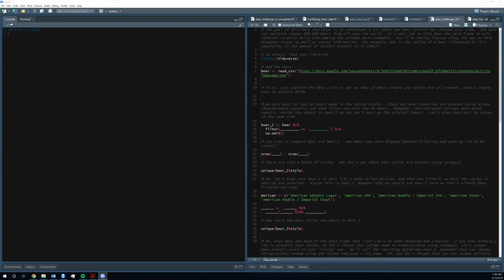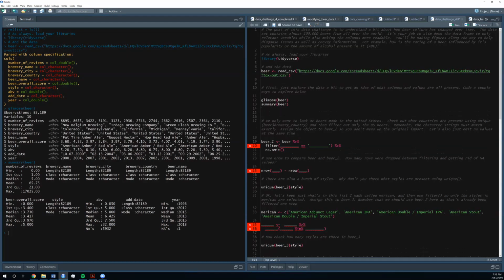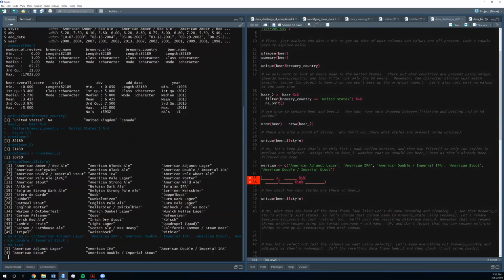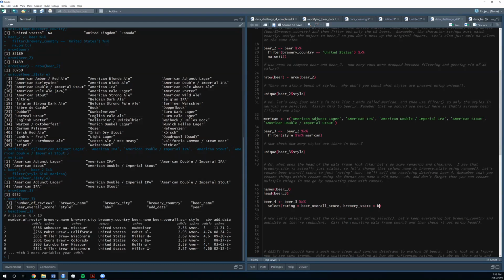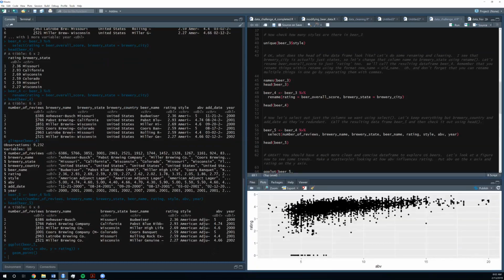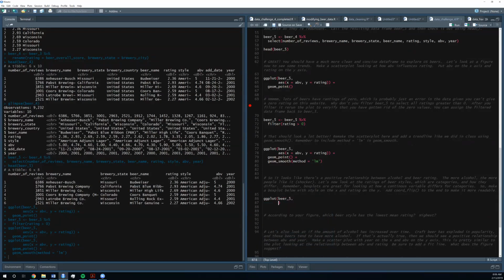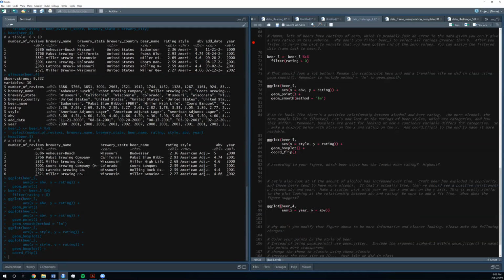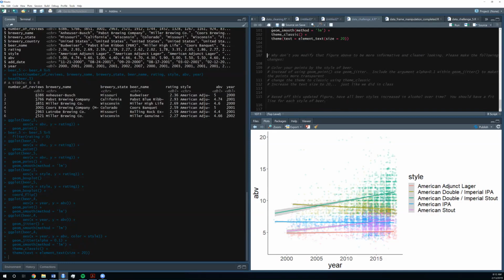Data Challenge 4 recap